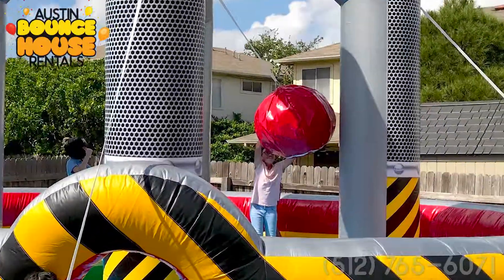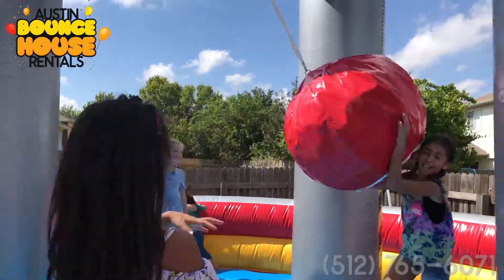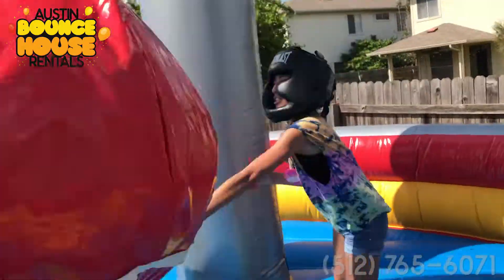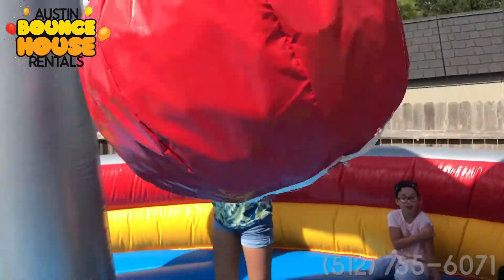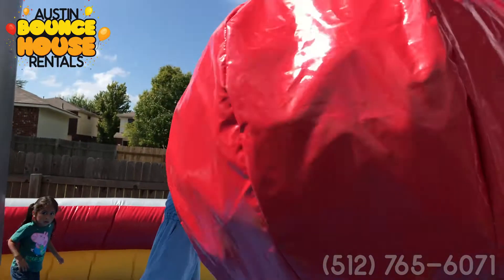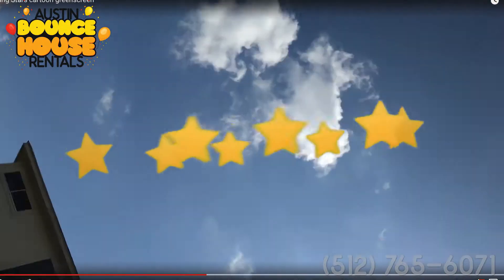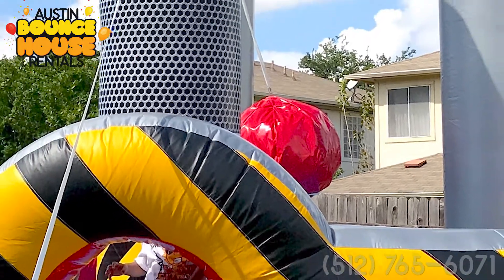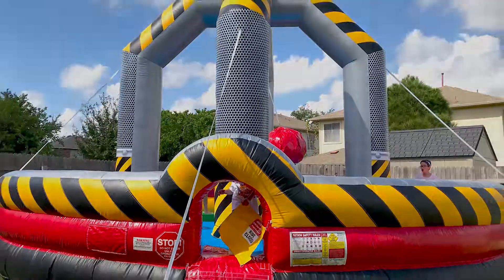Austin Bounce House Rentals - Wrecking Ball High Voltage - Inflatable Game Rental!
ABOUT
Austin Bounce House Rentals is committed to delivering the highest quality moonwalks, bouncers, combos, water slides and more to any event where children are present. We offer the newest equipment with fast friendly service at reasonable rates. We have officially licensed inflatables from Disney, Nickelodeon and more including Mickey Mouse, Sponge Bob, Princesses, Minecraft, Cars, Lego, Star Wars, Paw Patrol, Monster High, Despicable Me, Frozen and many more. Austin Bounce House Rentals serves the Greater Austin area, and offers free delivery to most of Austin and surrounding communities.

COVERAGE
Austin Bounce House Rentals serves the following communities:

SOCIAL
Talk to us on Facebook @austinbouncehouserentals
Talk to us on Twitter @AustinBounceHou